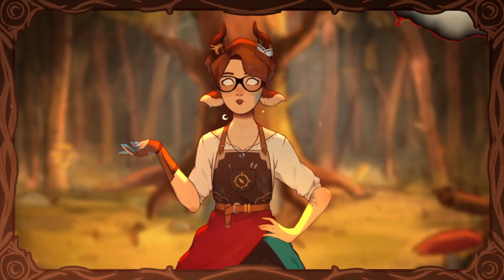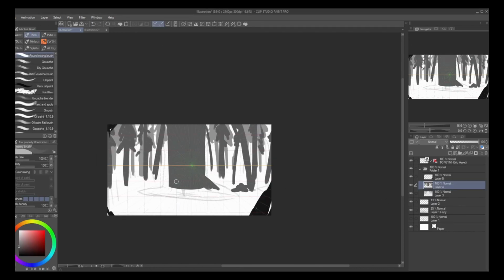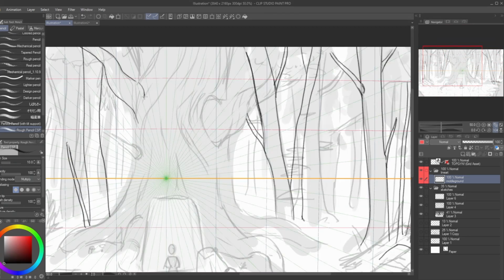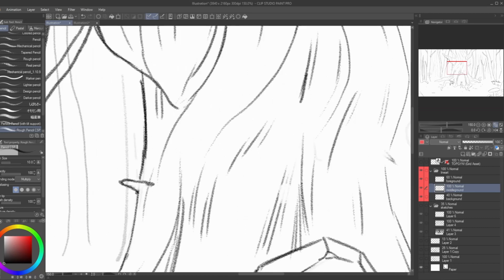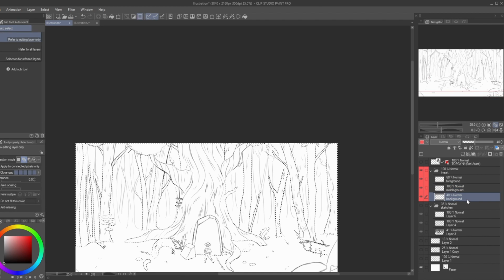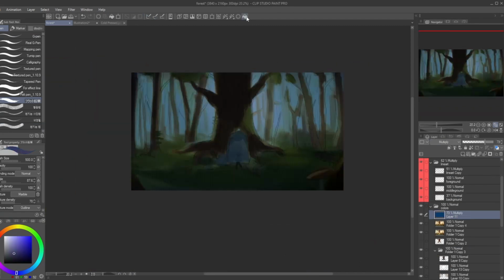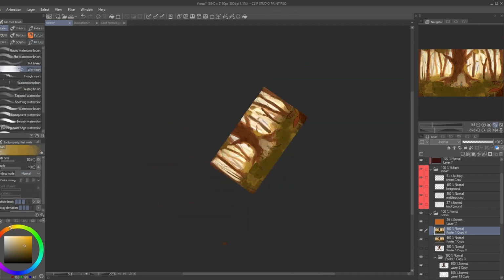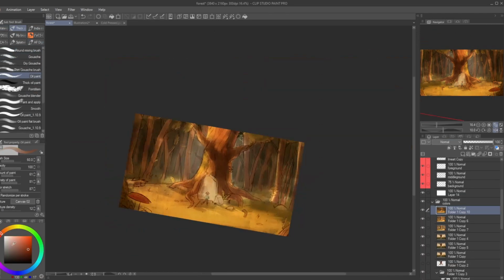How to paint better forests | Digital art tutorial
Need help making your forests more interesting? No problem because in this video I'll show you step by step how to paint forests in clip studio paint.
In this tutorial, you'll learn how plan a compositon, how to do your sketch, how to add details and finally how to add color and lgiht into your piece.

This video is an entry for Clip studio paint tips of the month, to see more tutorials go to: